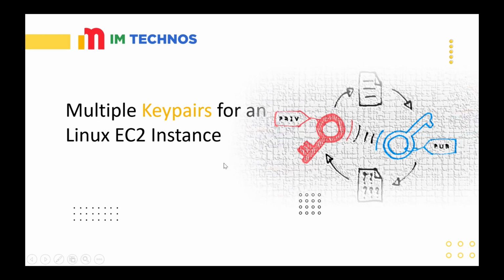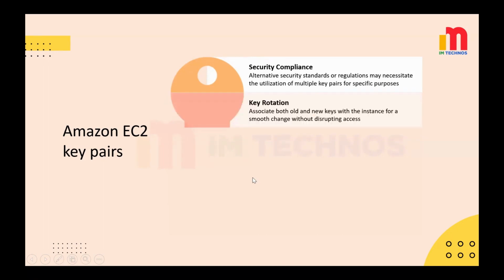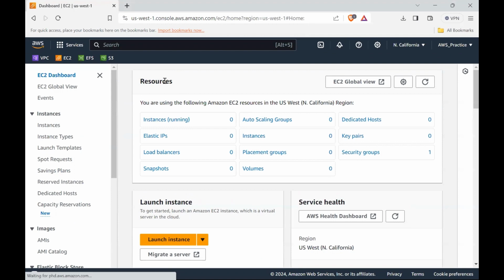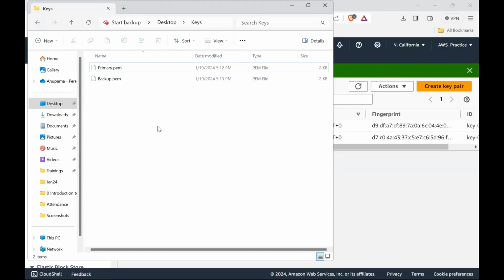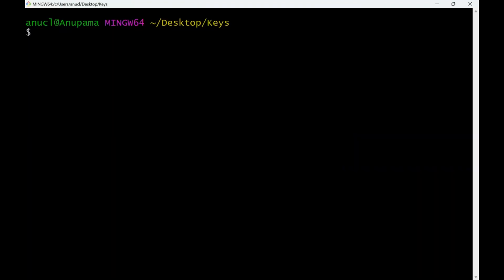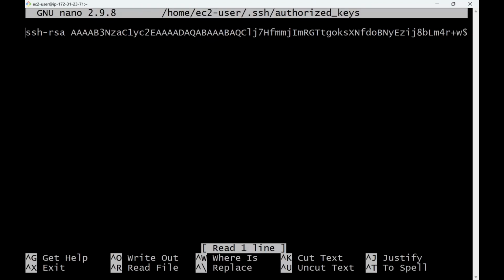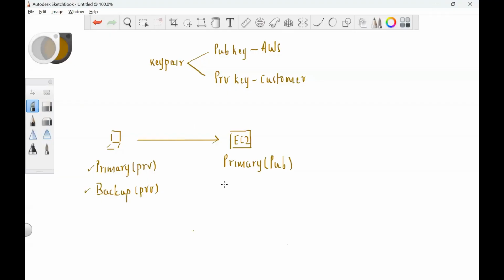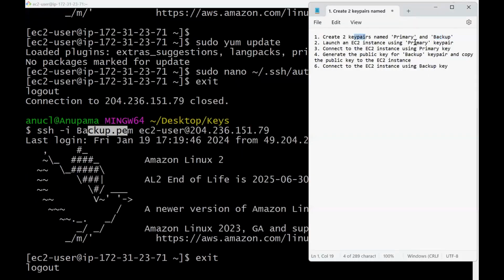Multiple Keypairs for an Linux EC2 Instance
A security credential set, comprising a public key and a private key, serves as a means to authenticate your identity when establishing a connection with an Amazon EC2 instance. The public key is stored on the instance by Amazon EC2, while you retain possession of the private key. In the case of Linux instances, the private key facilitates secure SSH access to your instance